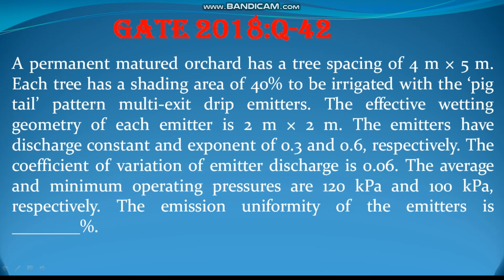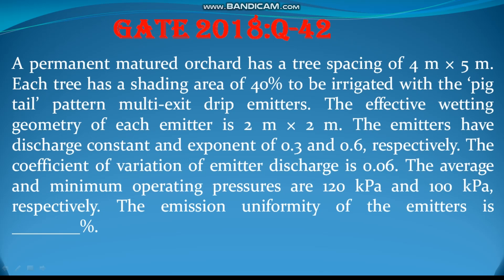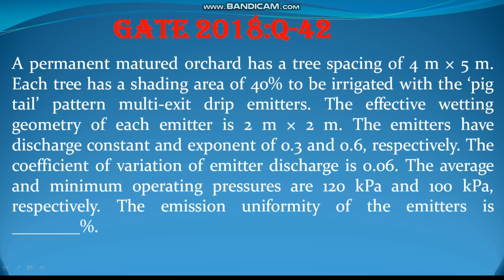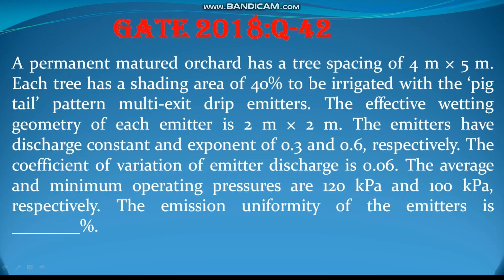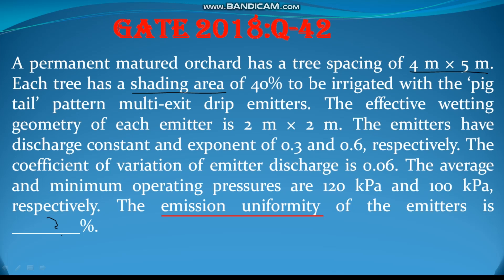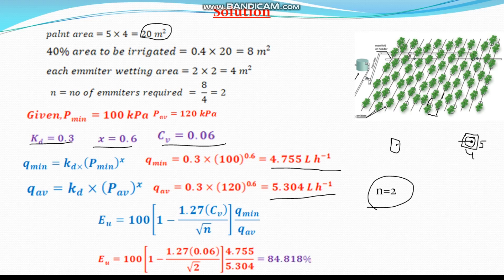Drip Irrigation System Emission Uniformity GATE AG 2018: Q-42